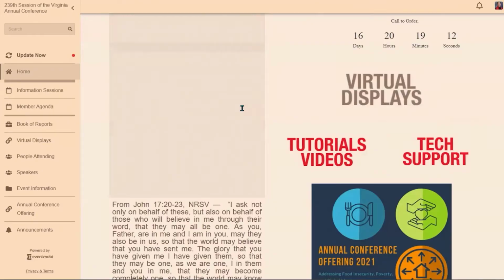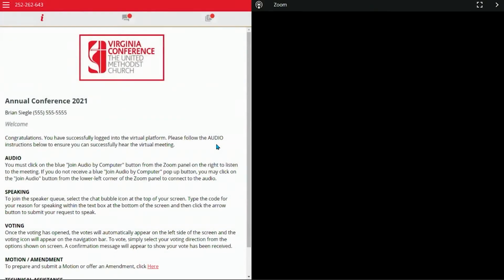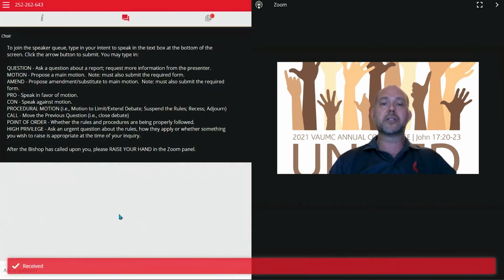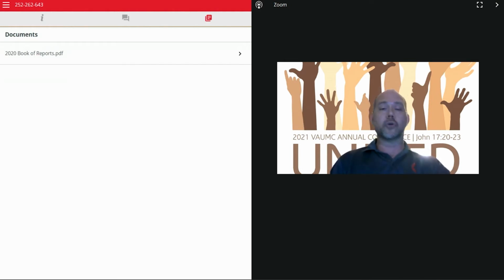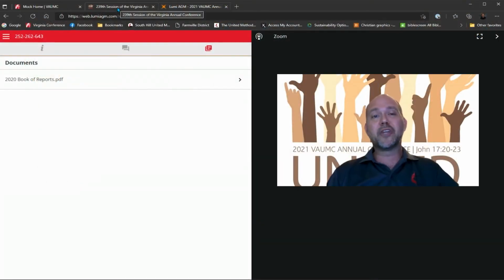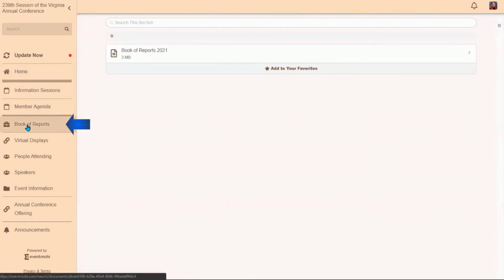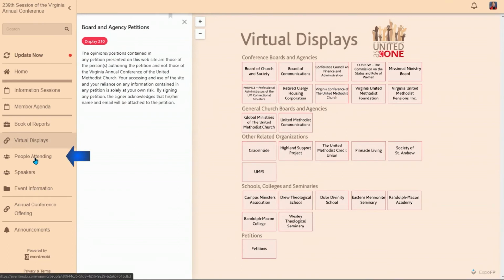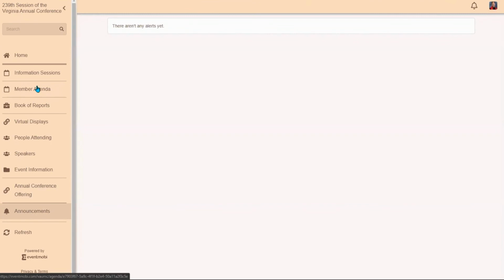AC 2021 Eventmobi & Lumi Tutorial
Accessing and navigating the Annual Conference platform with Brian Siegle

0:00-2:35 Log-in for Eventmobi and Lumi
2:36-5:04   Lumi platform overview
5:05-7:58   Eventmobi platform overview
7:59- end  Conclusion